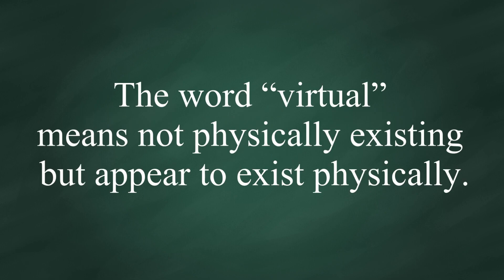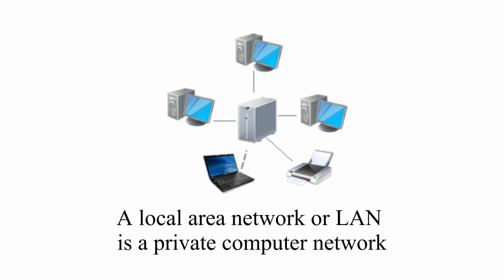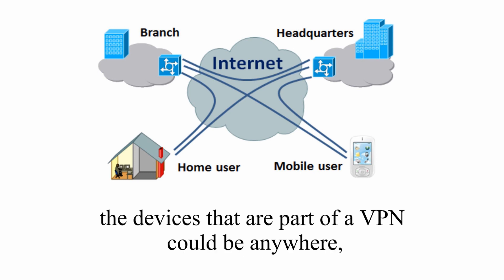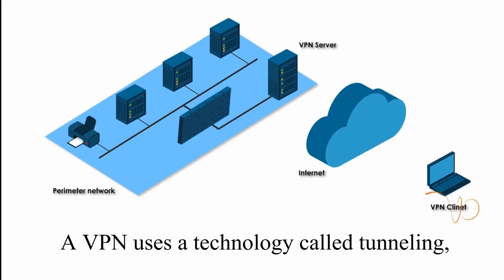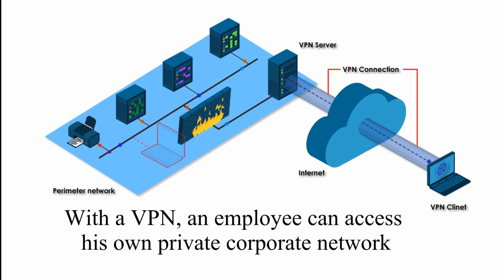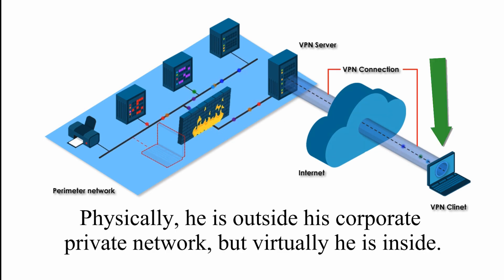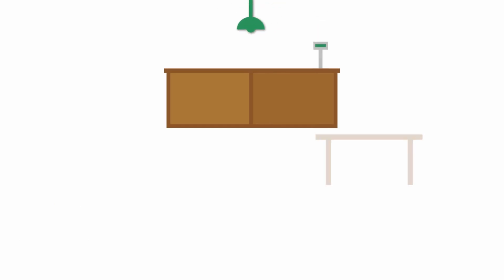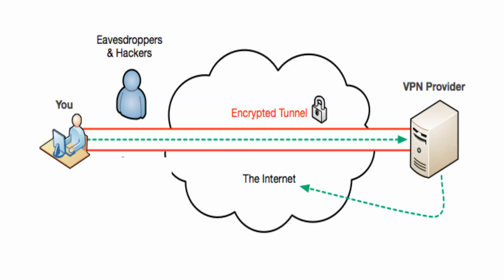VPN - Virtual Private Network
In this video, I will talk about what virtual Private network is and how it works. In China, many people use VPN to bypass Chinese government big firewall.